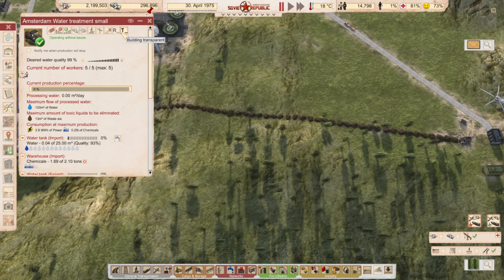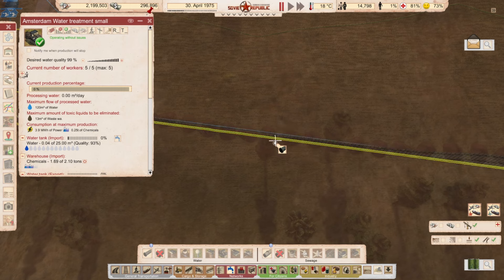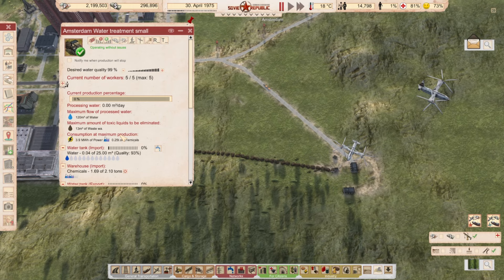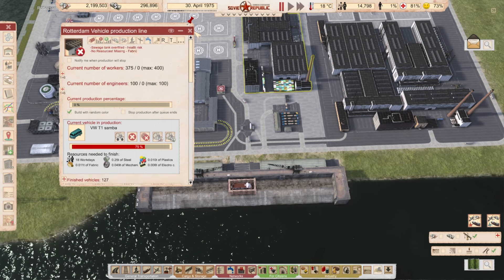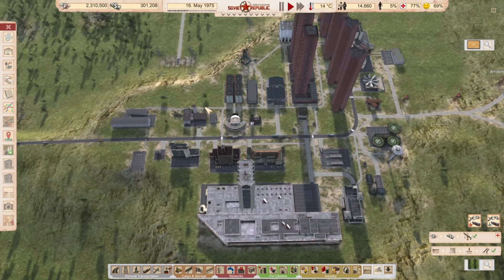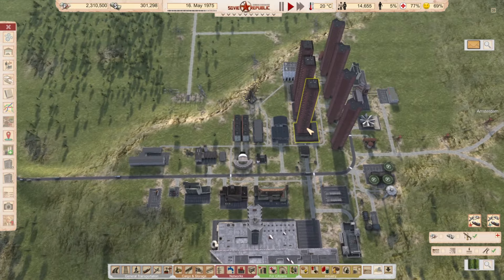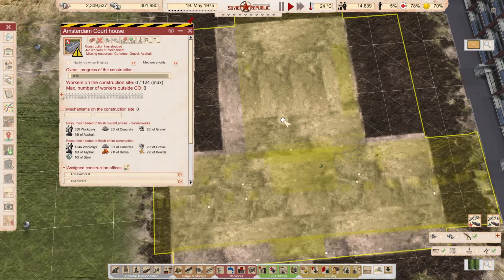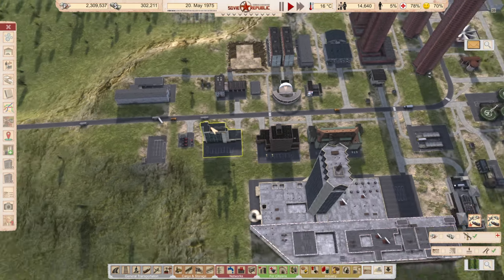Tip: Easiest way to know which pipe you built! | S02E133 | Workers & Resources